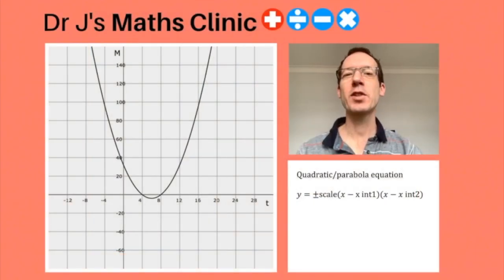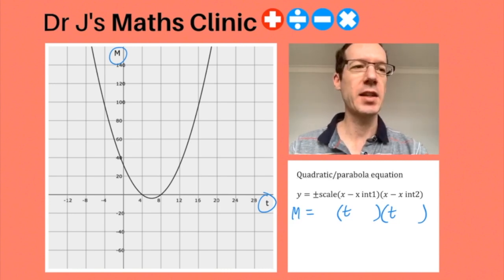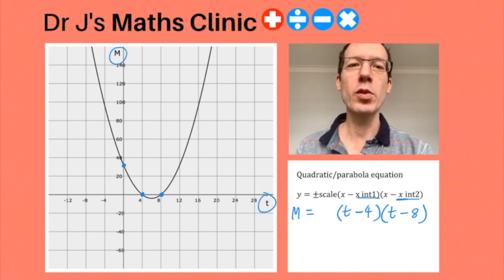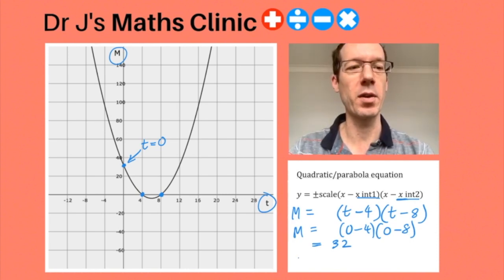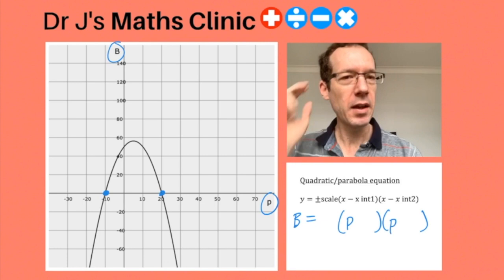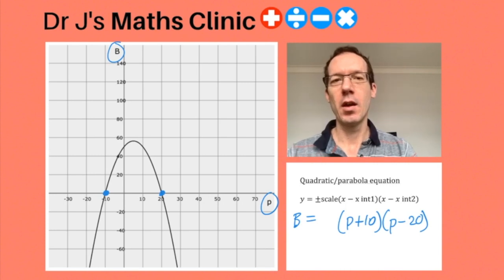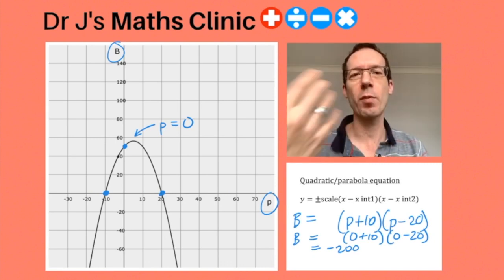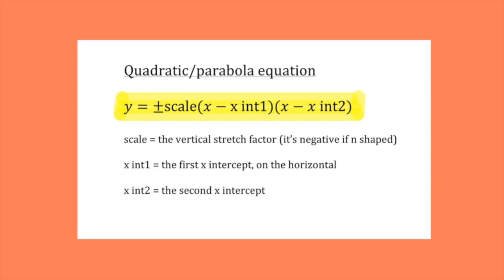Quadratic Graphs: Find the equation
In this video you'll learn how to find the equation of a quadratic graph, also known as a parabola, or x-squared graph. You'll see two examples, a cheat sheet of how to do it, and two practice questions you can try. The method in the video only works if the parabola crosses or touches the horizontal axis. In a future video I'll explain what to do when that's not the case.

This video was created for use with my 2019 Level 1 NCEA mathematics class, but the video is appropriate for anyone who wants to know how to relate the graphs and equations for quadratic relationships.